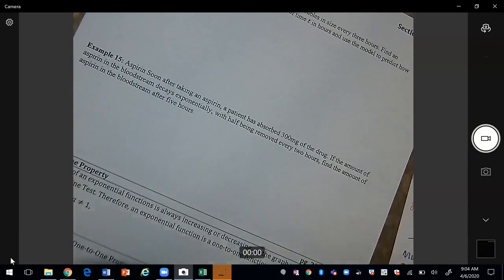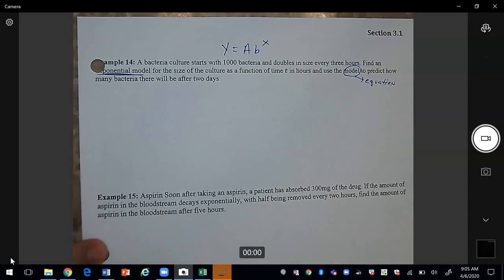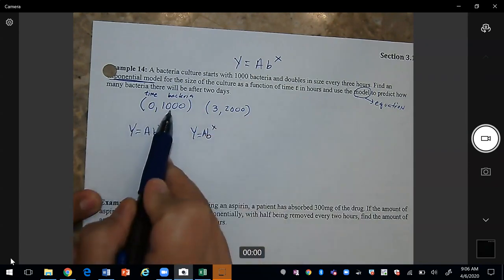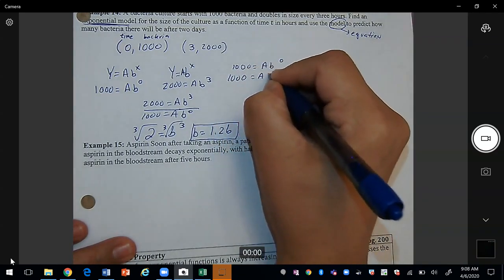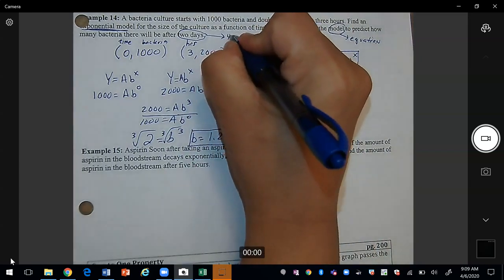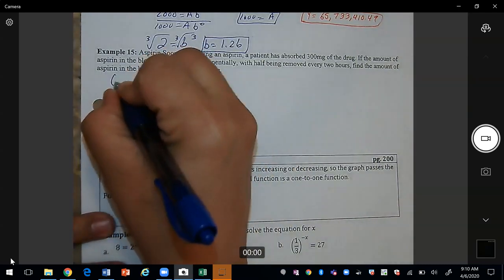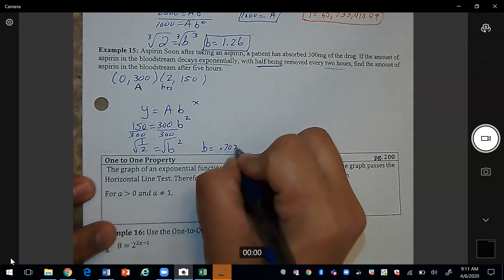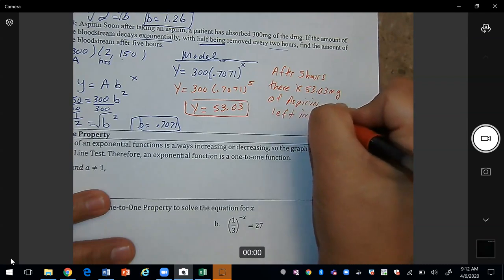Section 3 1 Exponential Functions Part K